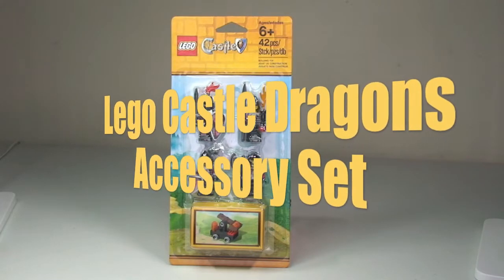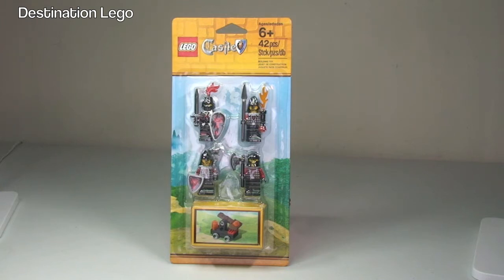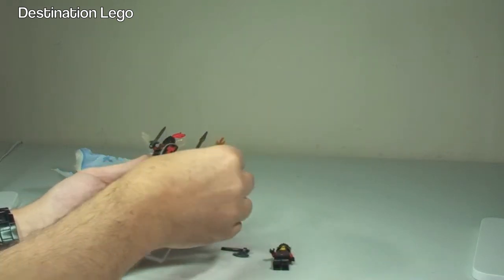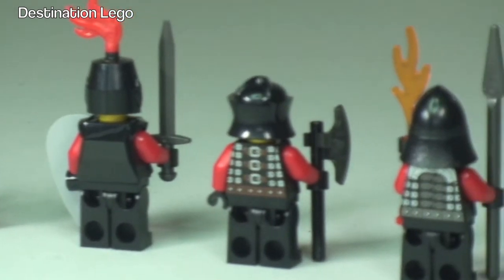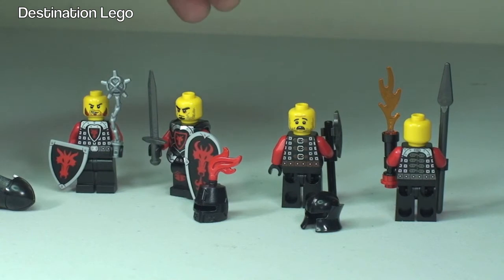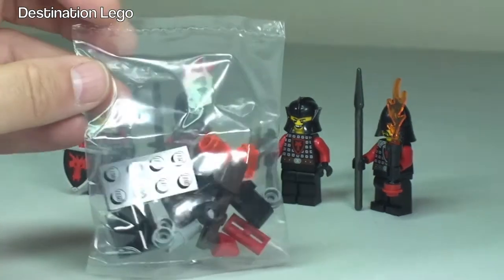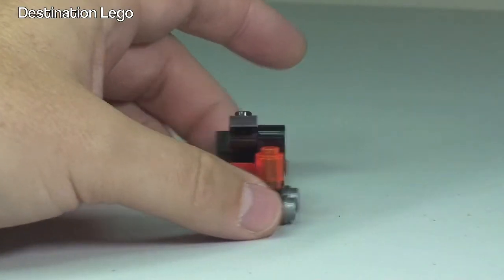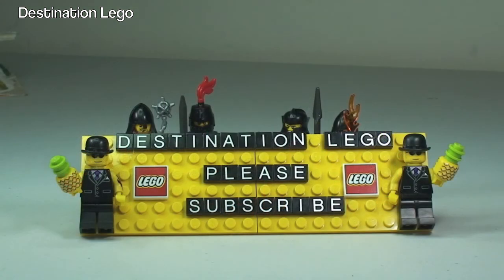LEGO Castle Dragons Accessory Set set 850889 Review Video (2014)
LEGO Castle Dragons Accessory Set 850889 - review video

850889
Ages 6+
42 pieces
£10.99 (UK Lego Store RRP 2014)
$14.99 USA

Get ready to take on the King’s Knight army with the LEGO® Castle Dragons Accessory Set. This detailed set features 4 Dragon soldier minifigures suited up with weapons, helmets, shields, as well as a buildable, firing catapult – just the thing for playing out epic battles against the King’s forces!

Many Thanks

Destination Lego